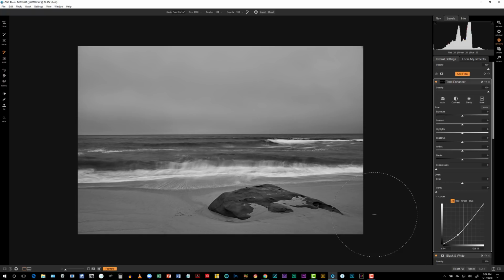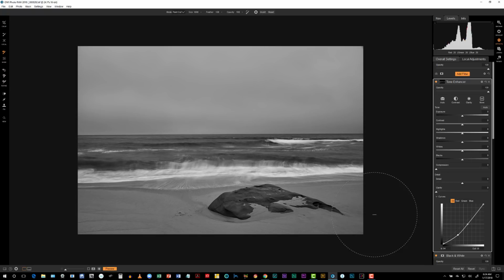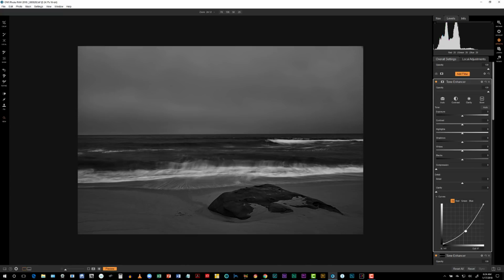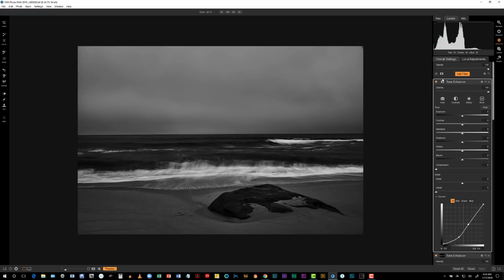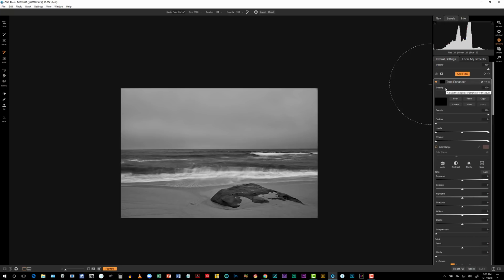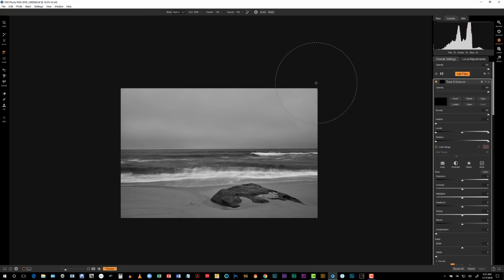Enhance A Boring Sky – ON1 Photo RAW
Learn how to add a bit of interest to a dull sky without replacing it. A really easy, quick tip with the tone enhancer in ON1 Photo RAW 2018. Have you ever had a photo where you have a great foreground and subject, but the sky just doesn’t quite make the cut. It’s not always necessary to replace the entire thing.